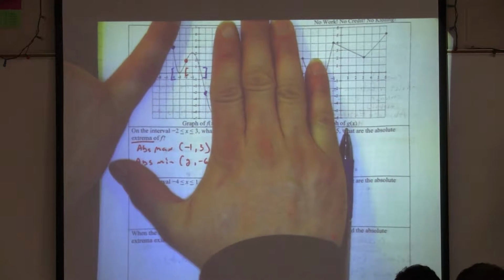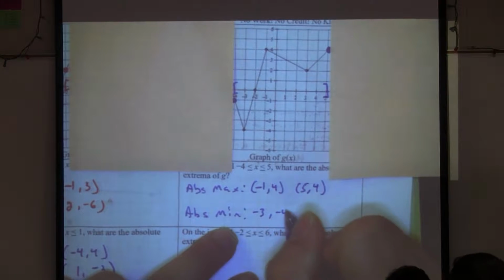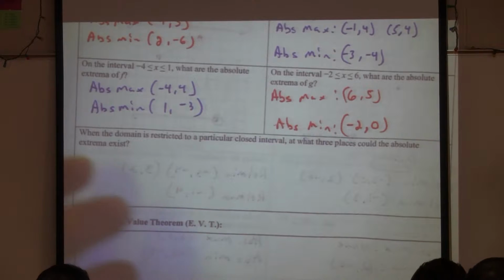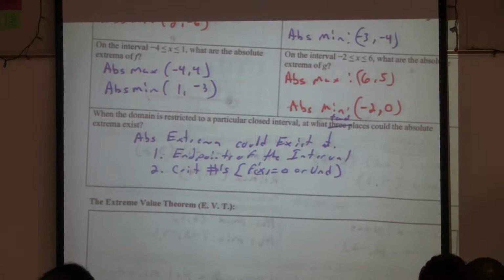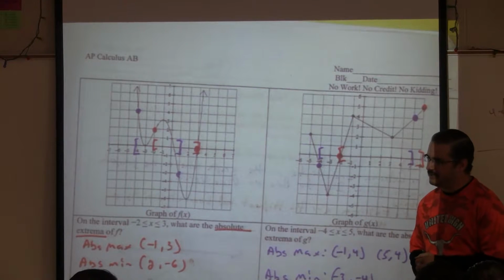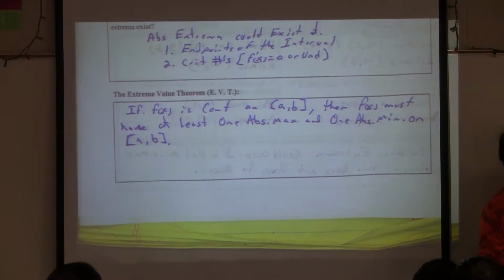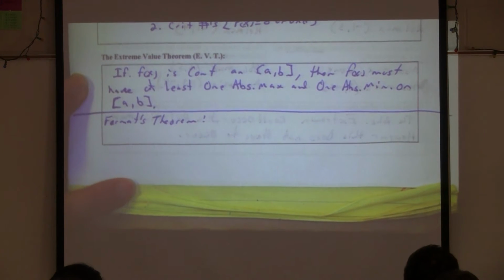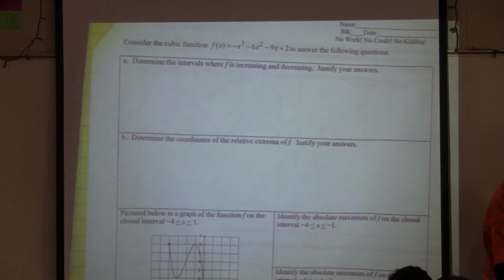1-26-17 The Extreme Value Theorem Part 2